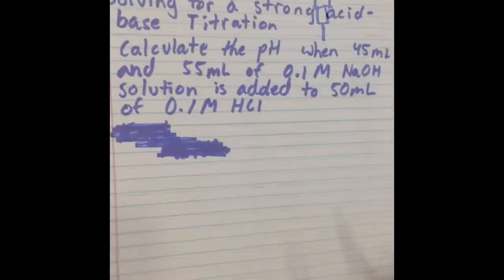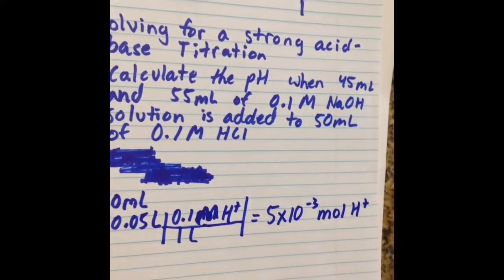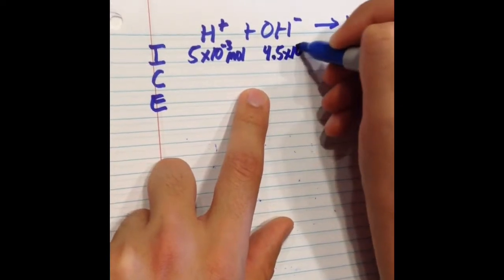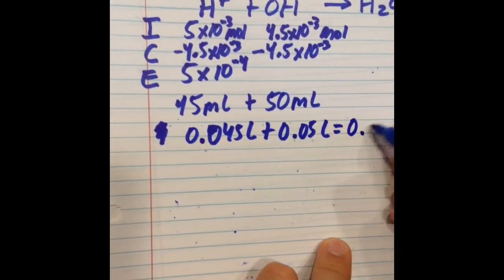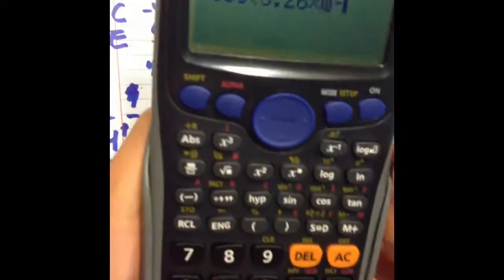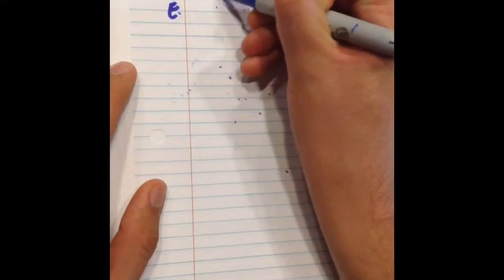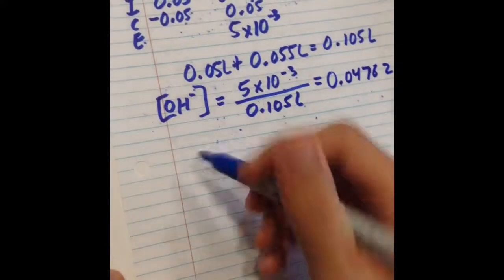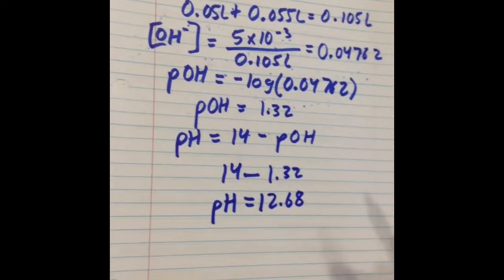Solving Strong Acid-Strong Base Titrations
Let's get this to 1,000,000 likes